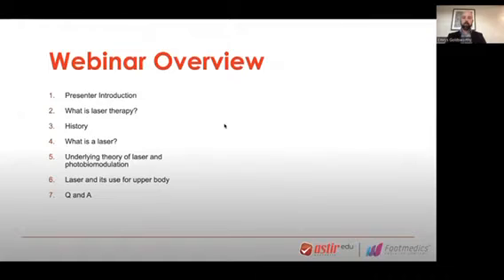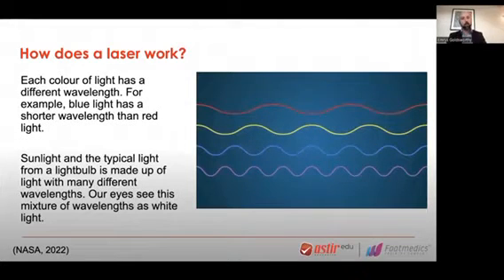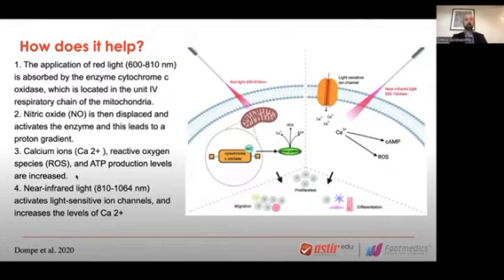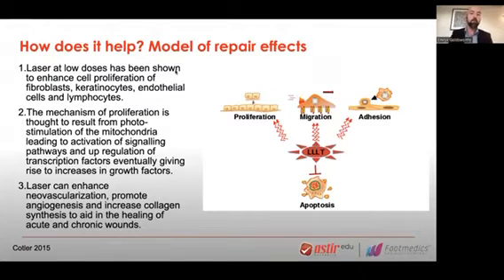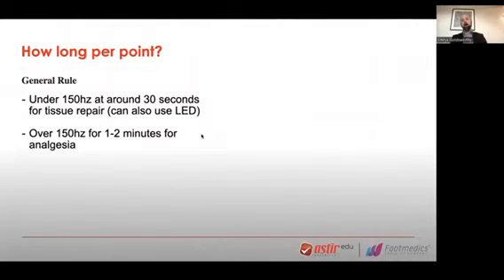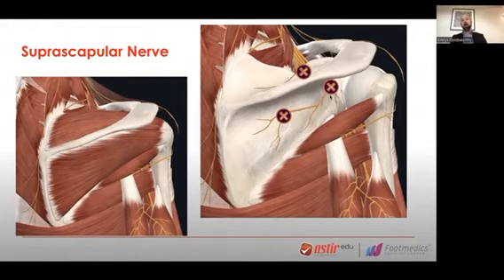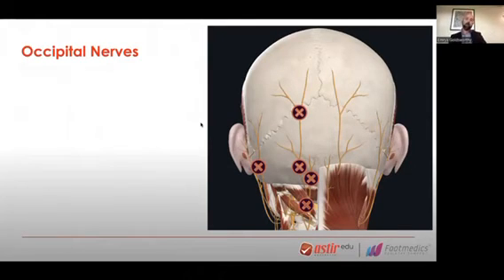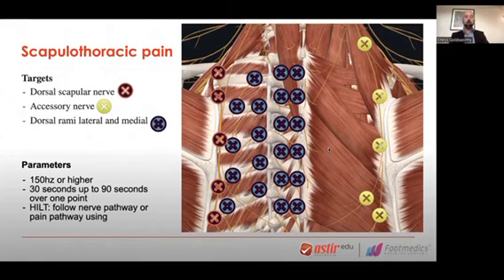Trilogy Laser Webinar 1 2022